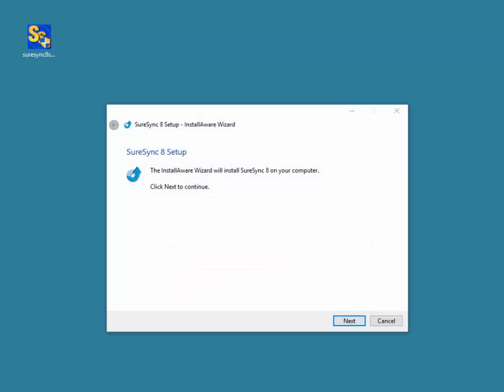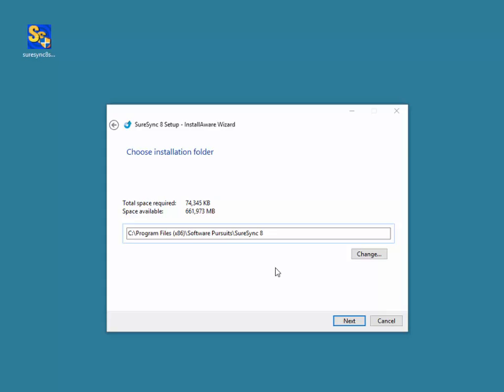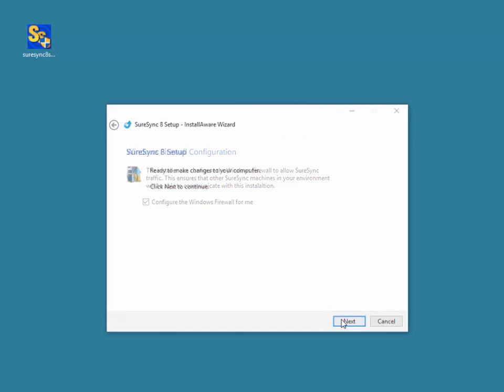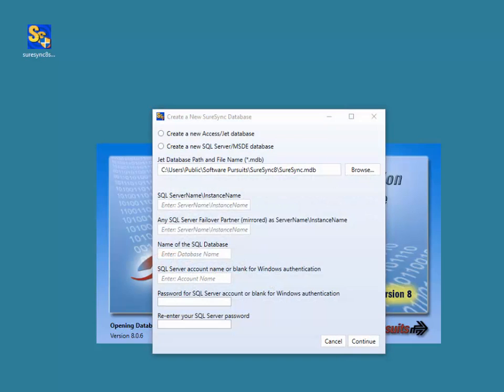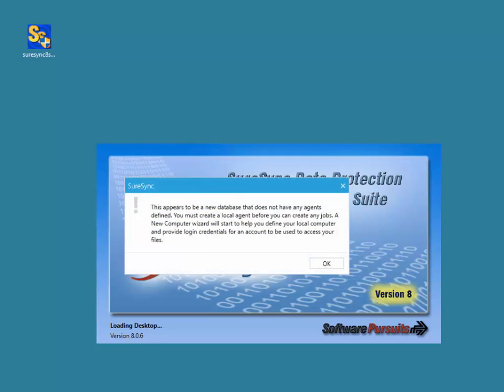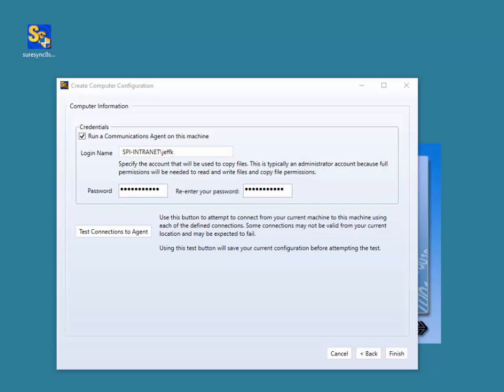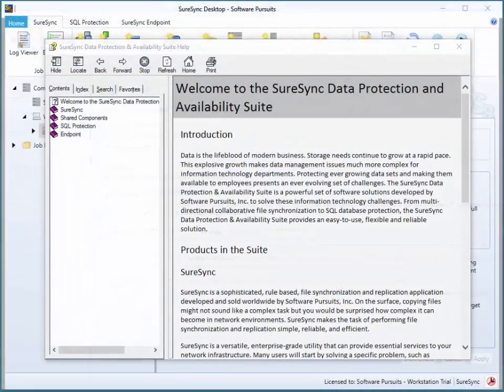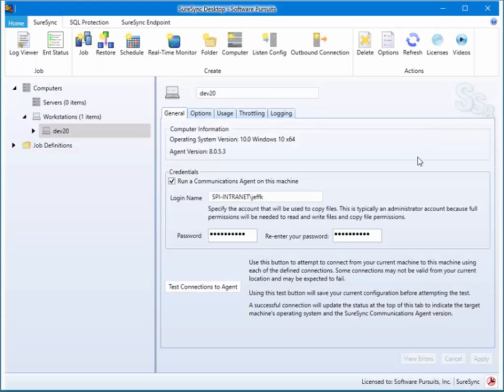SureSync Initial Setup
This describes how to install SureSync and initialize its database.